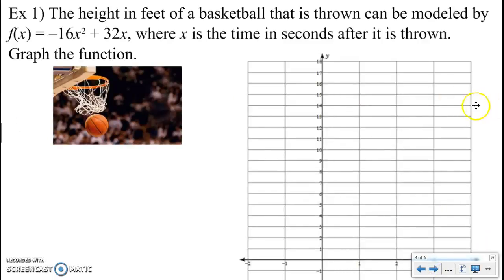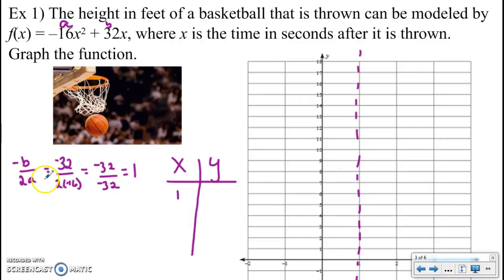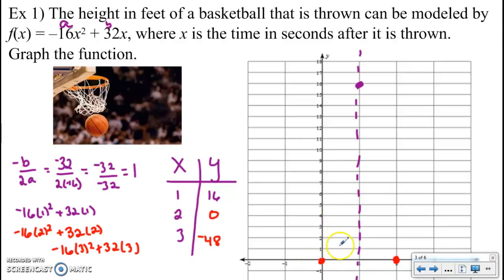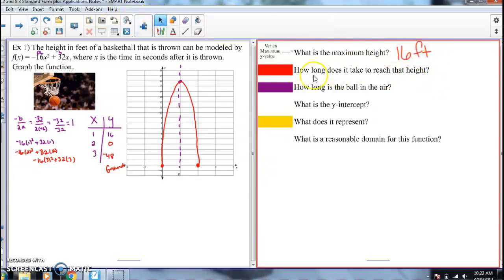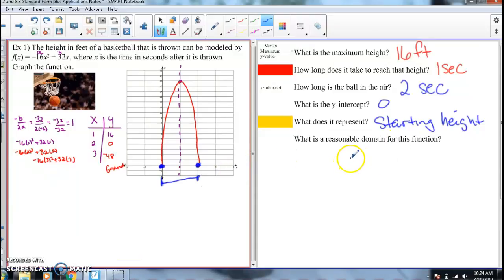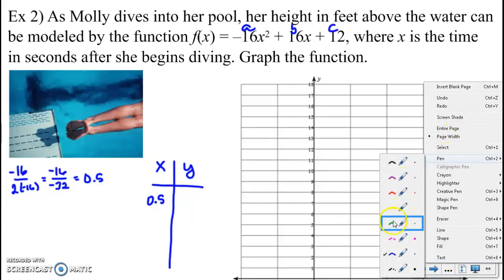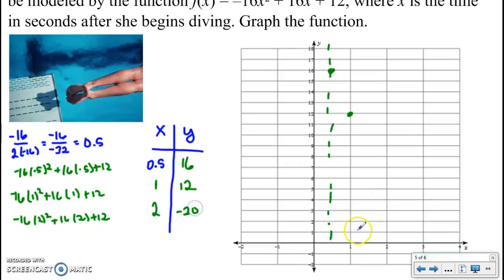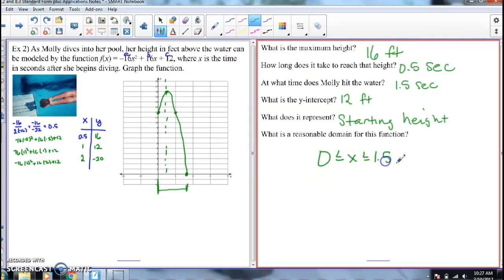8.2 & 8.3 Applications of Standard Form Graphs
Solving application problems by graphing quadratic functions in standard form
 and answering questions using the key features of the graph.